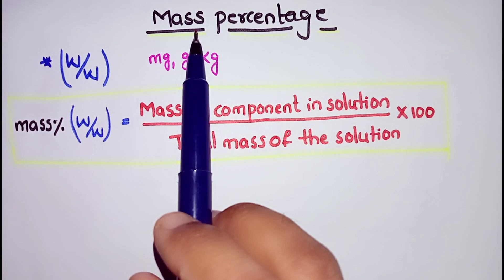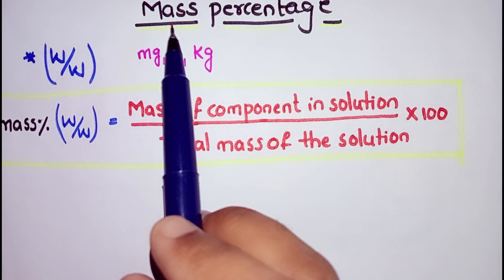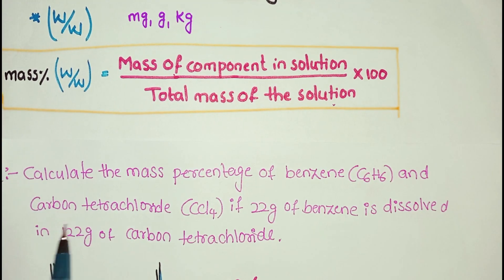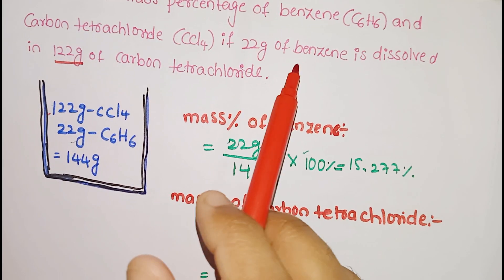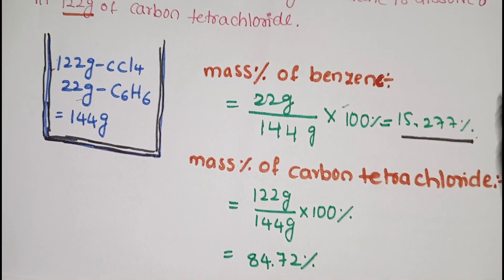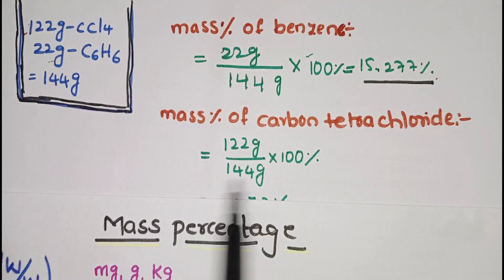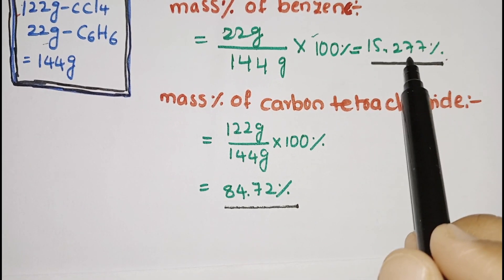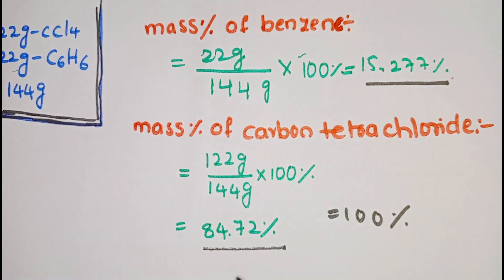mass percentage formula and problem solving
In this video, explained what is mass  and calculated mass percentage of benzene and  carbon tetrachloride in the solution.